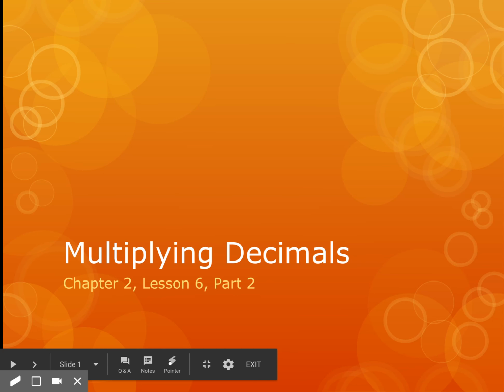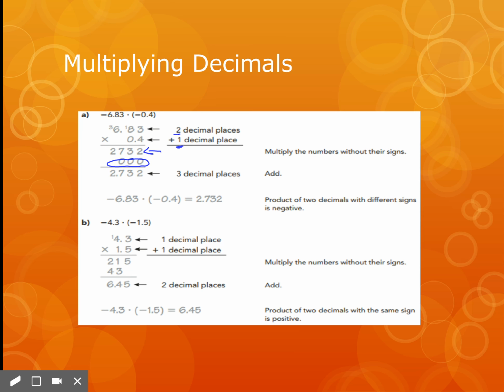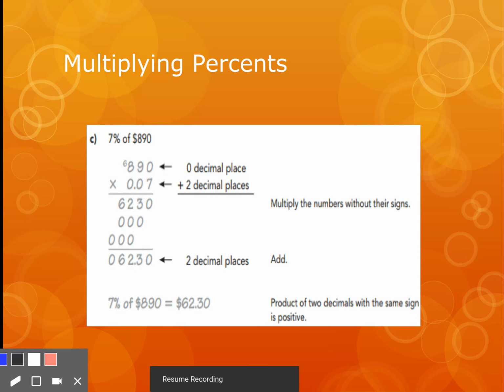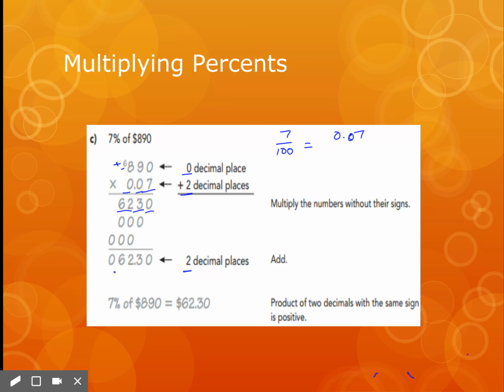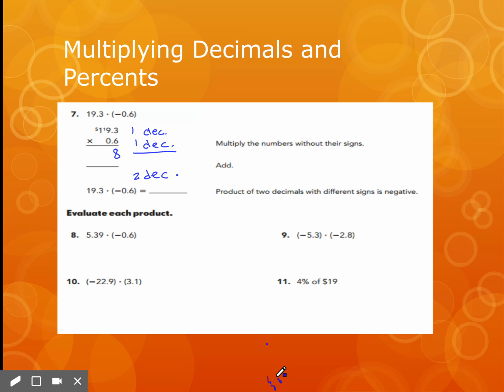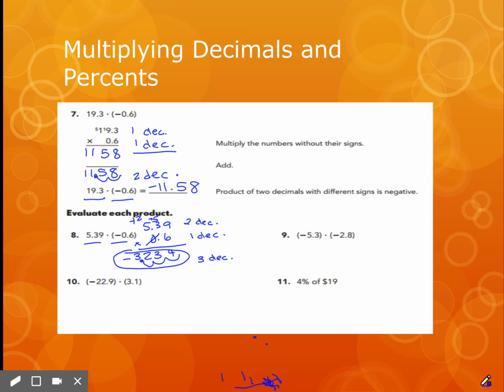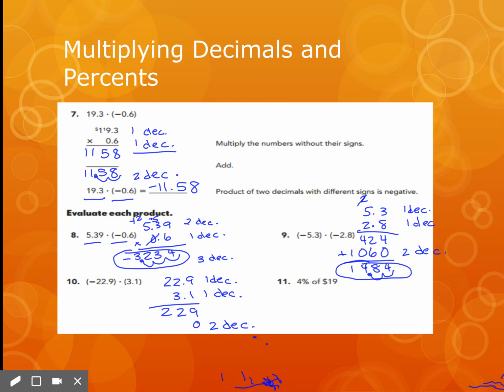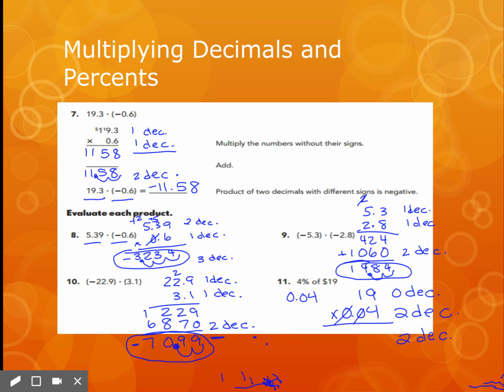7 2 6 pt 2